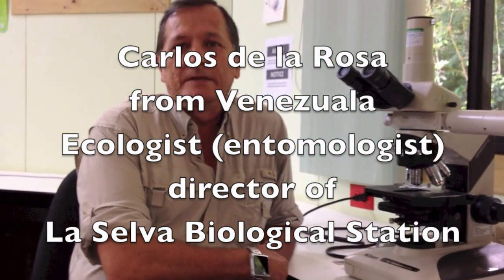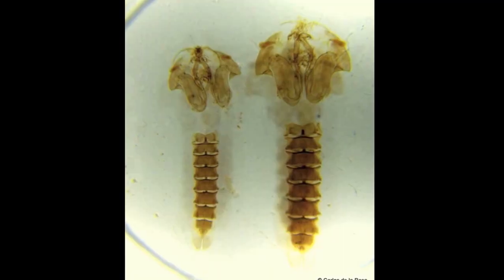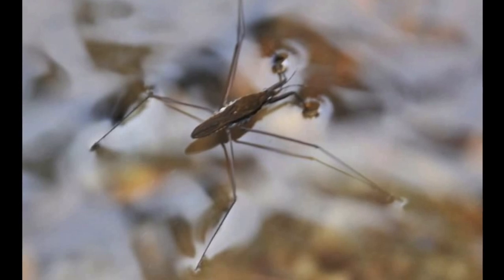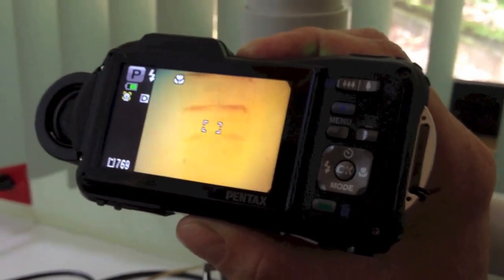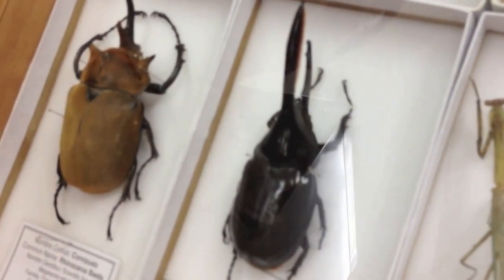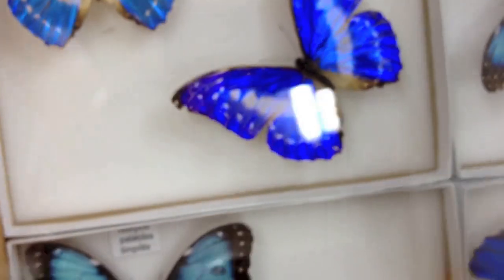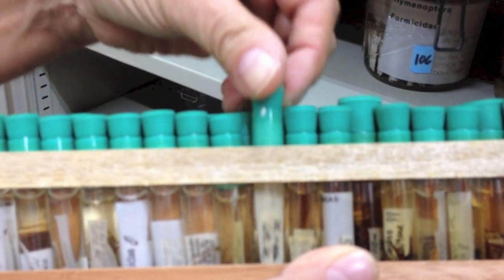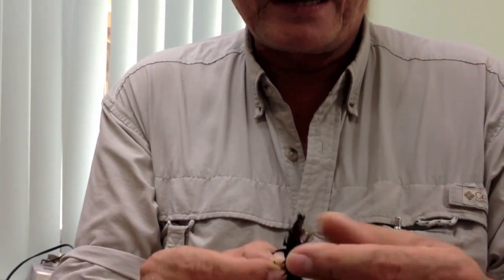Meet - Carlos de la Rosa La Selva, Costa Rica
Welcome to Costa Rica La Selva Biological Station run by the Organization for Tropical Studies. Today the focus is on Carlos de la Rosa originally from Venezuela. Carlos studied in Venezuela and in the United States at the University of Pittsburgh in Pennsylvania. Carlos currently resides in Costa Rica and is the director of La Selva Biological Station. He is an ecologist who has focused on aquatic entomology- specifically midges.  Carlos is a wonderful educator, I found this video to be challenging to cut anything from him- because Carlos has many wise words to share.  I, Elizabeth Eubanks was on a "Teacher Researcher Experience" under the support of Dr. Steve Oberbauer from Florida International University. I teach middle school science at St. Mark Catholic School in Boynton Beach Florida. Thank you Javomarin for the great song! It is my theme song! Photos were contributed from myself and Carlos de la Rosa.